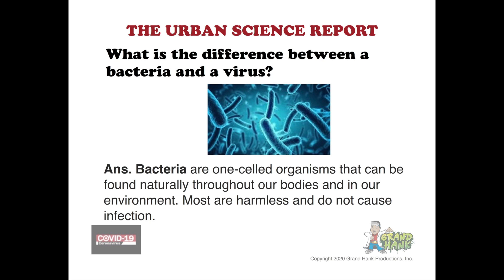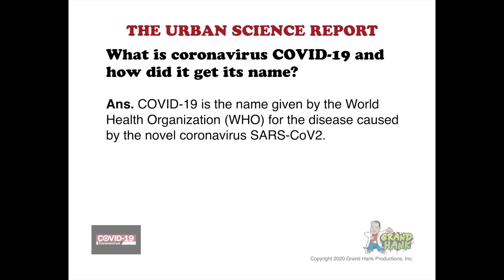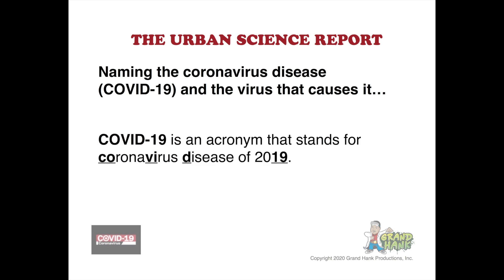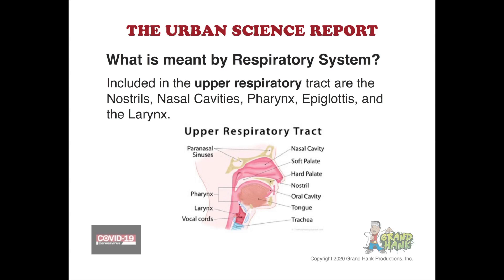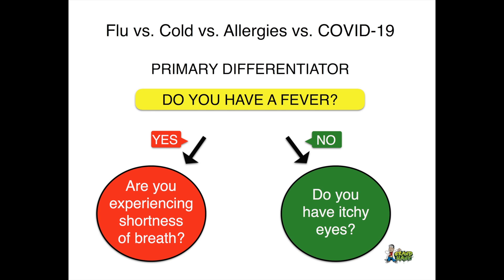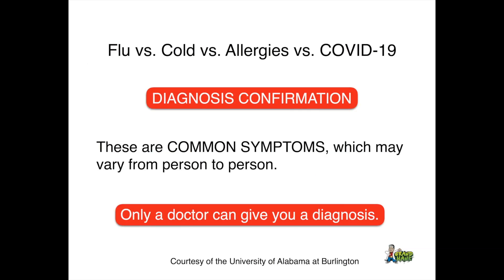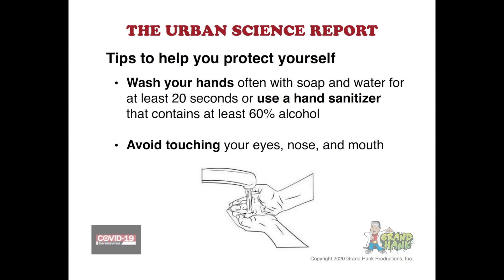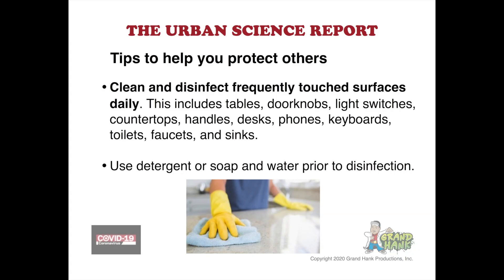The Urban Science Report On The Coronavirus COVID-19 Presented By Master Scientist Grand Hank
The Urban Science Report (USR) on the coronavirus COVID-19 was developed to expose audiences who reside in the inner-cities of America by breaking down the science and key vocabulary words to offer insight into this deadly disease and the virus that causes it.

The USR is presented by Master Scientist Grand Hank (GH), a chemist, entrepreneur, keynote presenter, and real estate developer. GH is a former research scientist for the Robert Wood Johnson Pharmaceutical Research Institute Division of Johnson & Johnson in the area of Drug Discovery.

GH designed the USR to be a guideline to understanding what is being presented in the news about the coronavirus COVID-19. The key of the USR report is to put things in layman's terms so that the common person can understand what's being presented.

In this seven-part report GH will cover the following:
Part I - Terminology and Vocabulary
Part II - Coronavirus COVID-19
Part III - Epidemic vs. Pandemic vs. Endemic
Part IV - The Respiratory System
Part V - Flu vs. Cold vs. Allergies vs. COVID-19
Part VI - Prevention and Protection
Part VII - Conclusion

The primary goal is to educate people so they have a working knowledge of what's being put before us and take action to prevent and protect our families from this deadly pandemic.

THE SOLE PURPOSE OF THIS VIDEO IS TO SAVE LIVES!

How to watch this video:
Watch the video in full all the way through then watch it again with a pen and paper to take notes. Stop the video where needed and rewind as many times as necessary to consume the content. The video can be used as a blueprint for understanding the coronavirus COVID-19 and how to prevent and to protect you and your family moving forward.

Thank you in advance for your support of the Urban Science Report.

Scientifically yours,
Master Scientist - Grand Hank